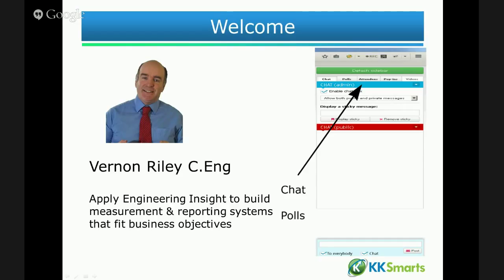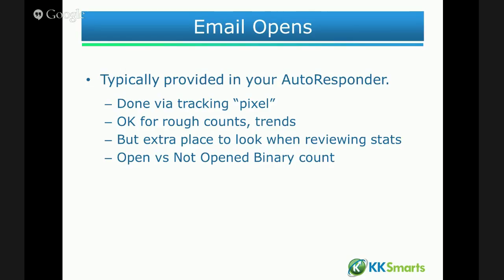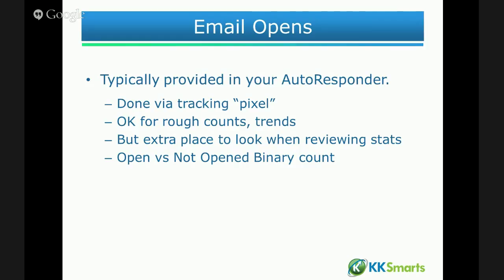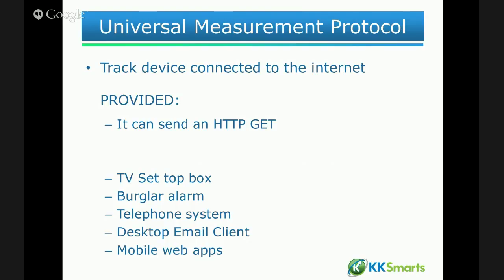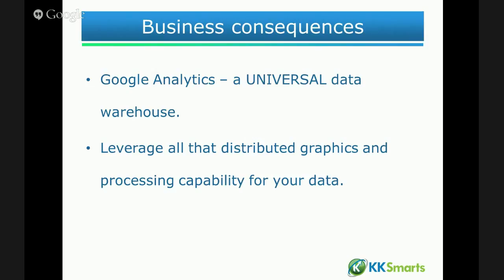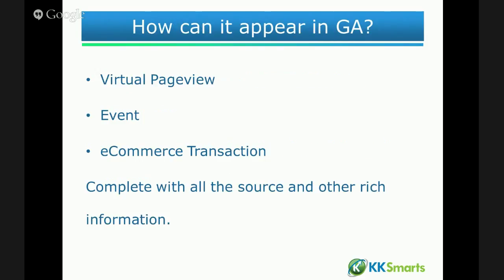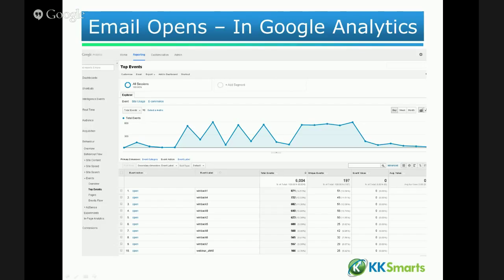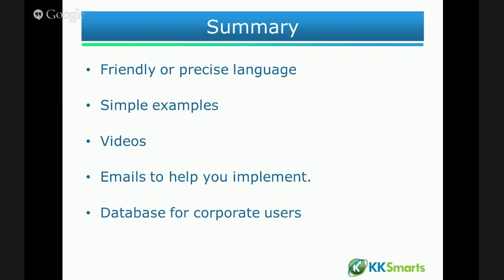Universal Measurement Protocol - Google Analytics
The Universal Measurement Protocol has a huge significance. It expands the range of activities that can be measured with Google Analytics to any electronic device connected to the internet.